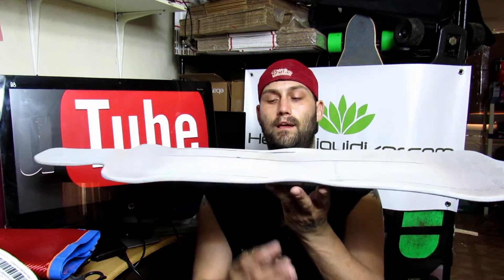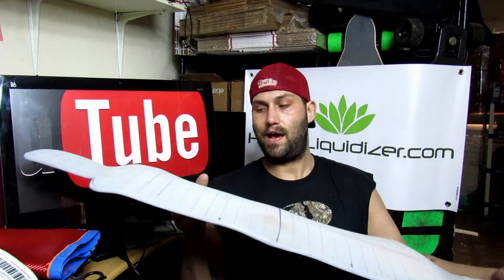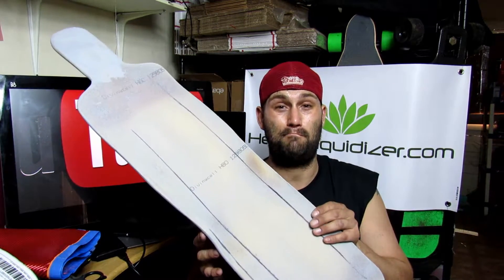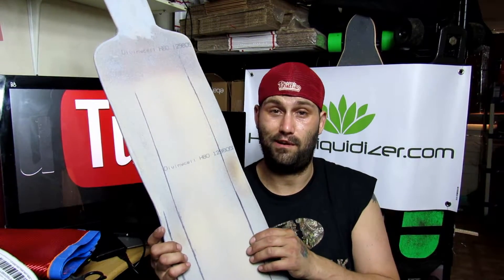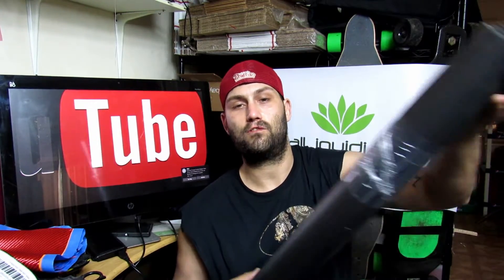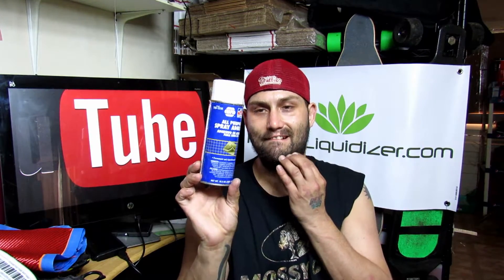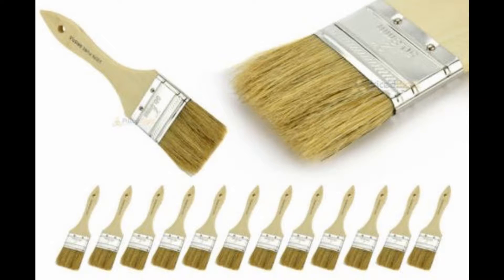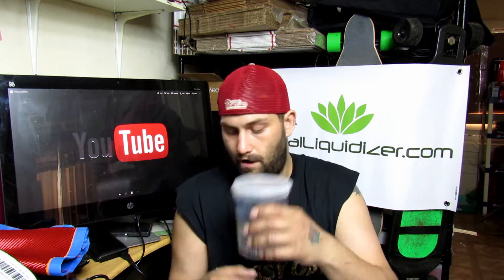Carbon Fiber Kevlar Electric Skateboard Deck Prep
Vinyl Foam

Epoxy Adhesive

Small Mix Kit

Modeling Clay

Kevlar Scissors

Grey Foam Backing

You can also text my offices!!!
This will be the key to any product sharing and giveaways I might ever do